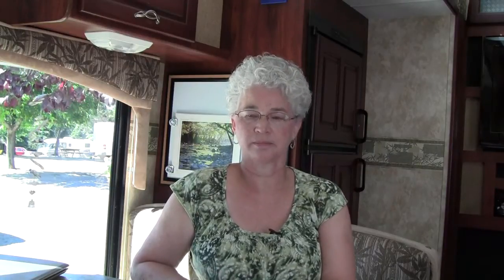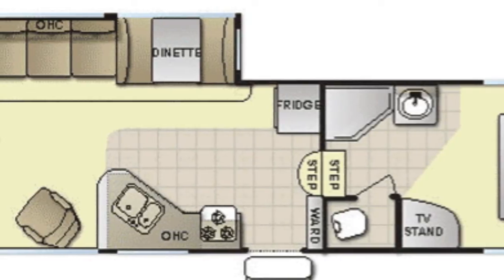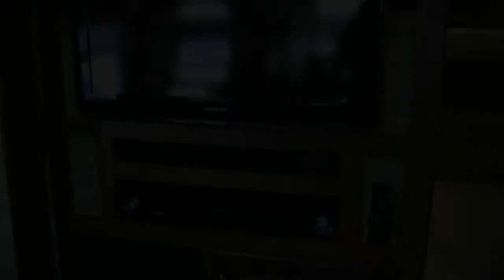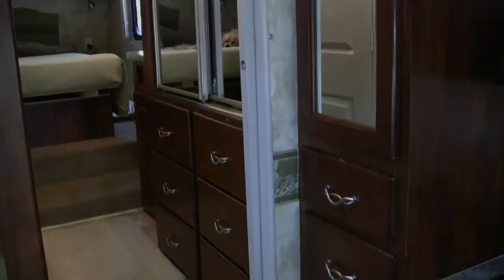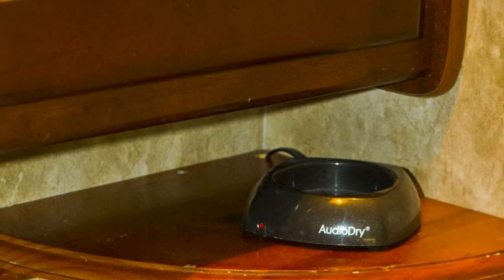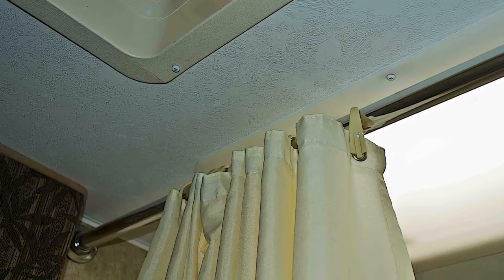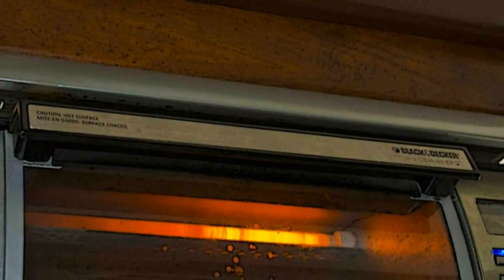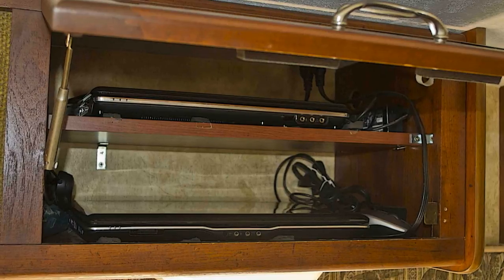How We Chose and Personalized Our Fifth Wheel Trailer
RVer Levonne Gaddy talks about how she and partner John chose and personalized their RV. Levonne is author of "This Restless Life: A Dream Chased Through California Parks in an RV"